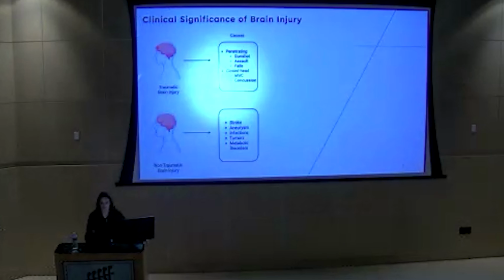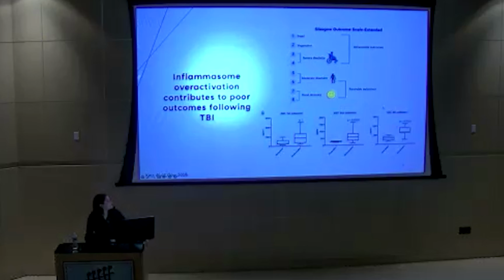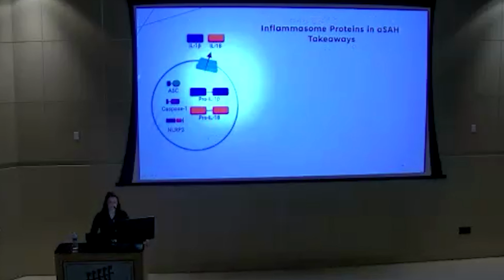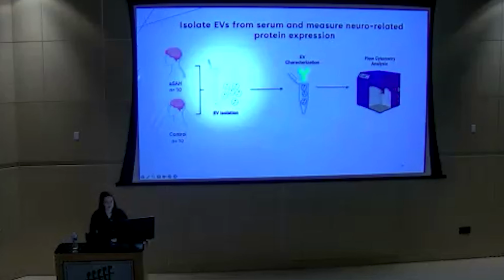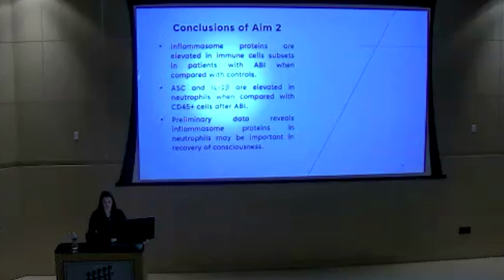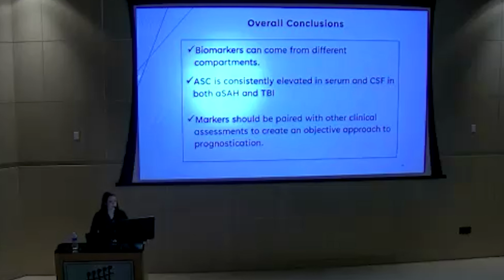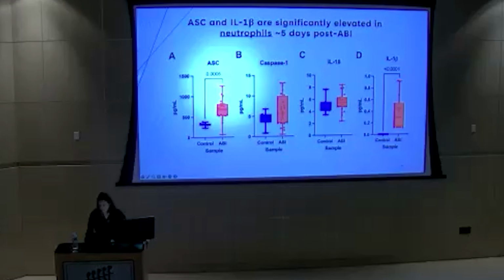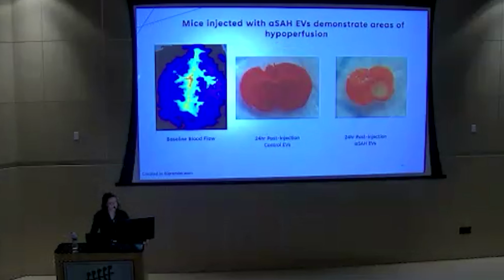Biomarkers of the Inflammatory Response Following Brain Injury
Ruby Rose Taylor
Medical Scientist Training Program
Biomedical Engineering Graduate Student
Dietrich/Dumont/Vaccari Lab
University of Miami Miller School of Medicine